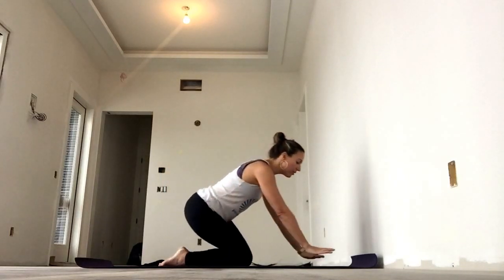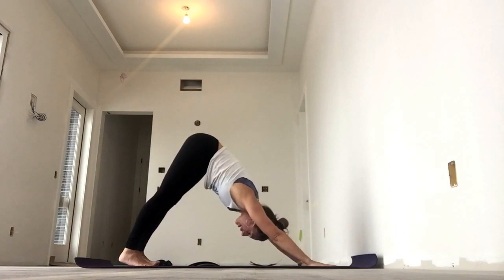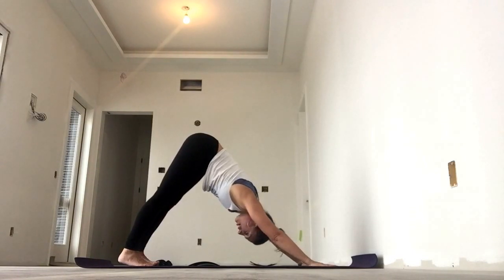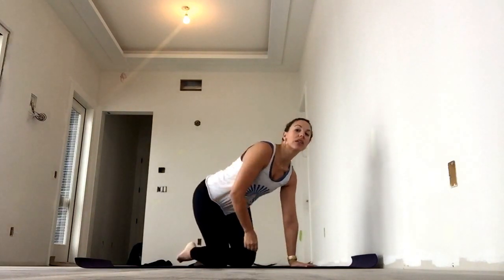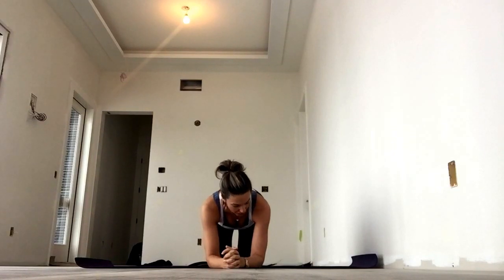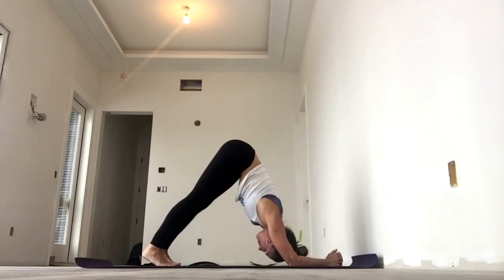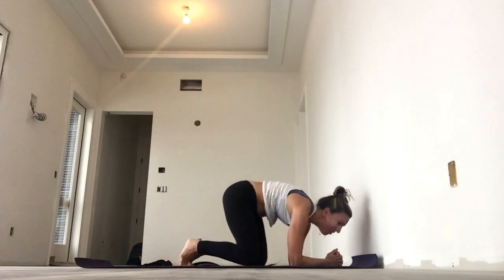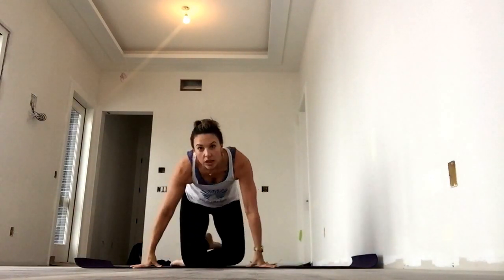Headstand & Handstand PART 1 (Prep)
Learn how to build strength and length in the right areas of the body for safe, sustainable and amazing inversion practice!  Be sure to check out Part II for progressions into the poses!